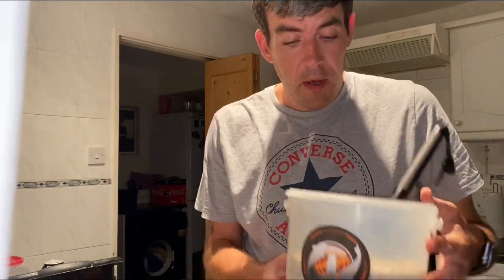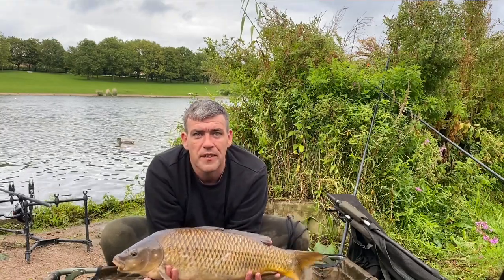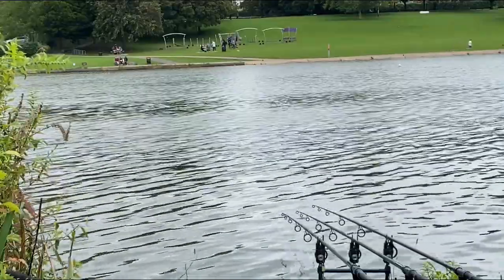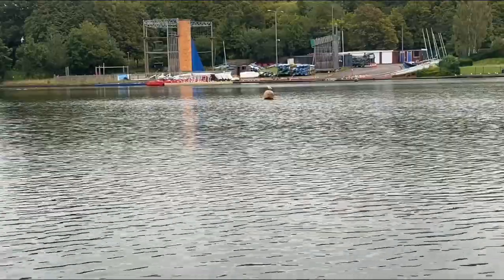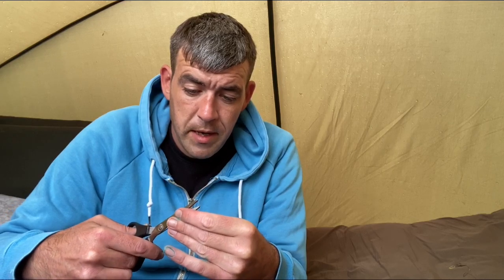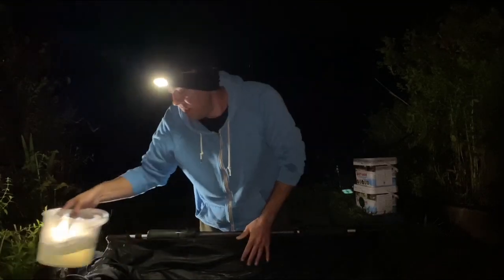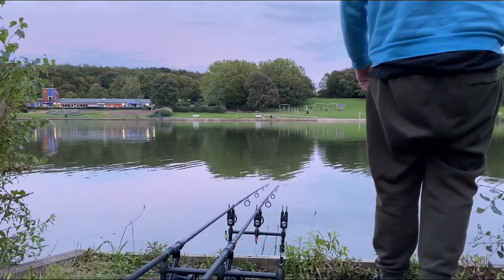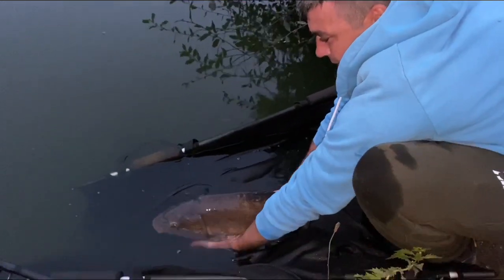Carping forever uk|EP1|Carp In The Park|Big Carp fishing for beginners tips and baitpreparation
**Carp Fishing 2020** Carping forever uk : EP 1** Join me while I take on my local park lake, this can be a bit of a runs water so lets see if we can get a bend in the rod. I'm at Fairlands Valley Park in Stevenage Hertfordshire, home to Terry they 37 lb Israeli Mirror and also a 57 lb cat fish.  Thank you to Paul Steele for helping me select the name of this blog, I hope you enjoy it.